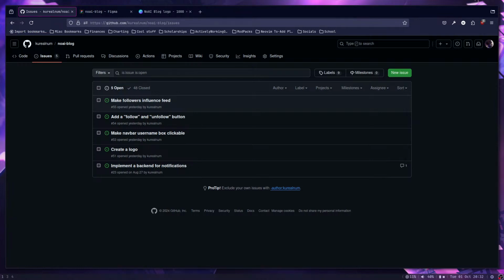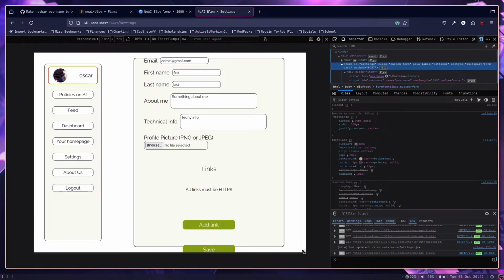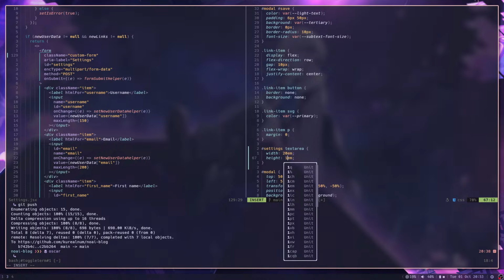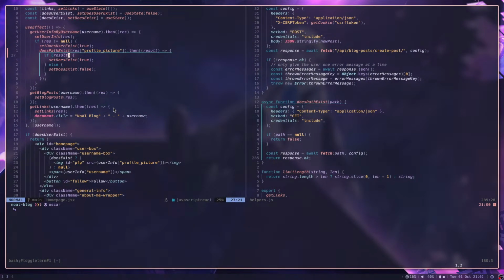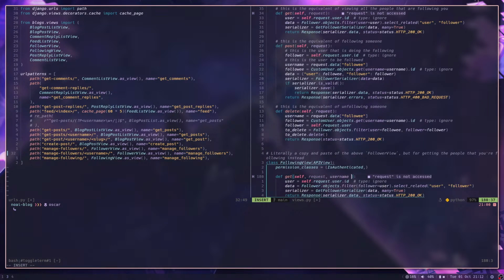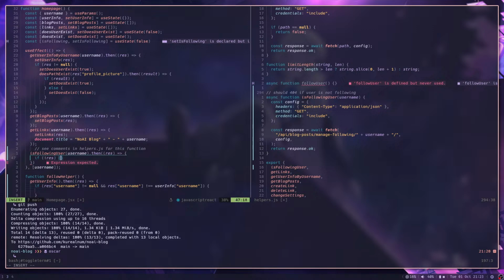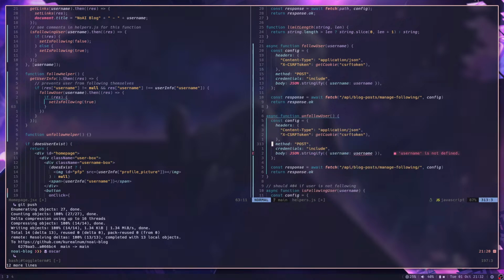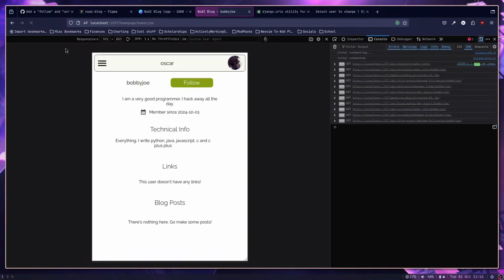Smol Github Issues & Nearing Deployment (chat is open)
Working through a lot of small issues on GitHub tonight such as styling with CSS/MUI, general JSX/React changes, and manual testing of components.